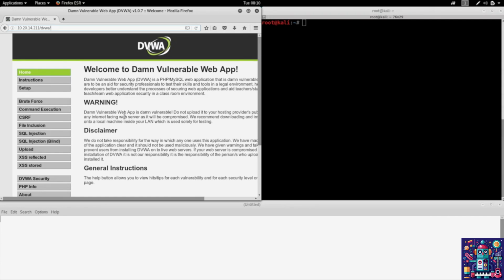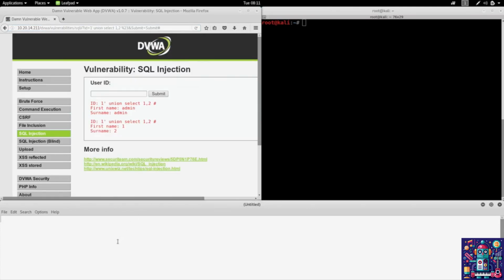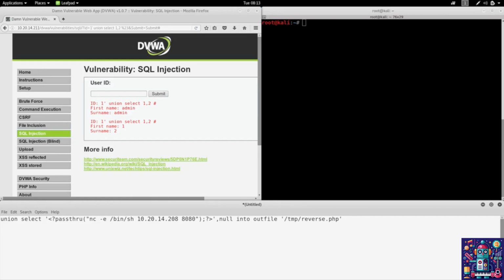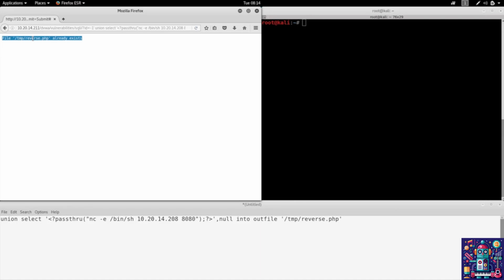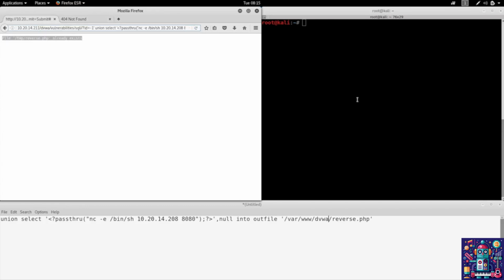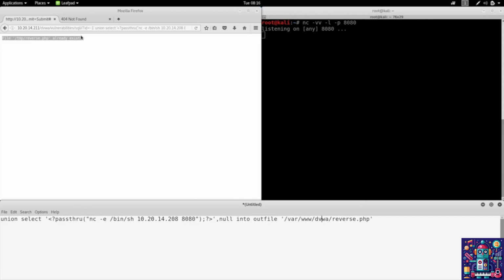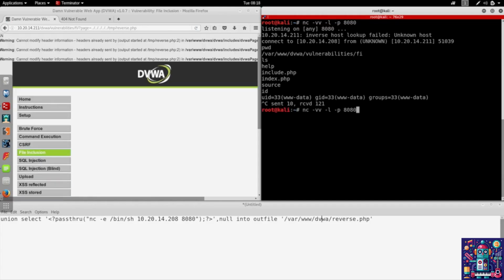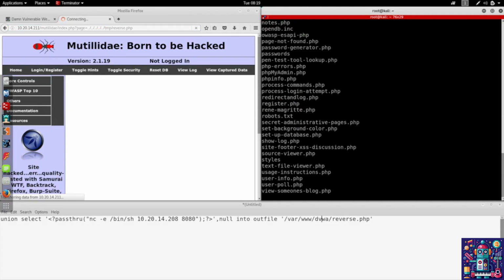48. Getting a Shell & Controling The Target Server Using an SQL Injection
Getting a Shell & Controling The Target Server Using an SQL Injection
🔹 Combining SQL Injection & Local File Inclusion for Reverse Shell Access! 🔹

🚀 Learn how to exploit server vulnerabilities using a combination of SQL Injection and Local File Inclusion (LFI) to gain reverse shell access! Even when direct web directory access is restricted, this technique can help you bypass security measures.

Key Highlights:
📝 SQL Injection – Write files to the server using INTO OUTFILE.
🔄 Reverse Shell – Upload shell scripts to the TMP directory.
🔍 Local File Inclusion (LFI) – Execute the uploaded shell via LFI.
🌐 Server Scope – Exploit multiple websites on the same server.
🚨 Error Handling – Identify false error messages during exploitation.
🎧 Netcat Listening – Capture incoming connections from the reverse shell.
🔑 Exploitation Techniques – Combine multiple vulnerabilities for maximum impact.

Key Insights:
⚙️ Understanding SQL Injection – Exploiting SQL injections to write files on a server.
💻 Crafting a Reverse Shell – Structuring a payload to establish remote access.
📂 Using Temporary Directories – Overcoming TMP directory restrictions with LFI.
🔗 Cross-Website Attacks – Targeting multiple sites on the same compromised server.
⚠️ Interpreting Error Messages – Recognizing false errors to continue exploitation.
📡 Listening for Connections – Using Netcat to maintain a stable shell session.
🔍 Information Gathering – Performing reconnaissance to identify security flaws.

💡 Ready to dive into cybersecurity techniques? Watch now! 🎥✨